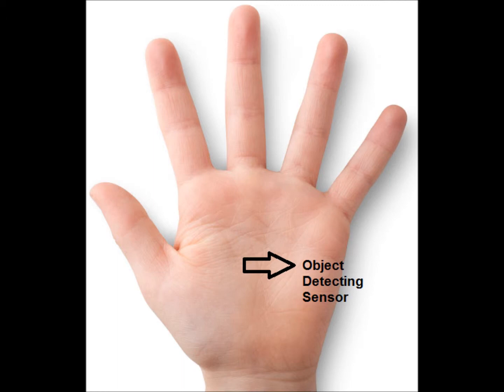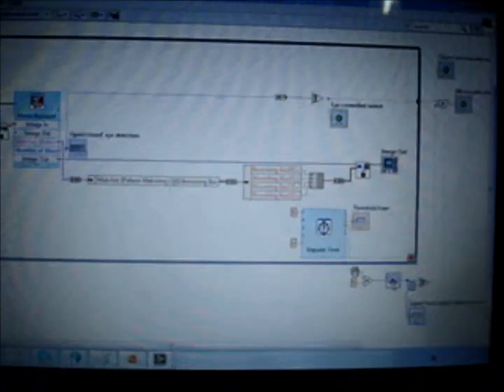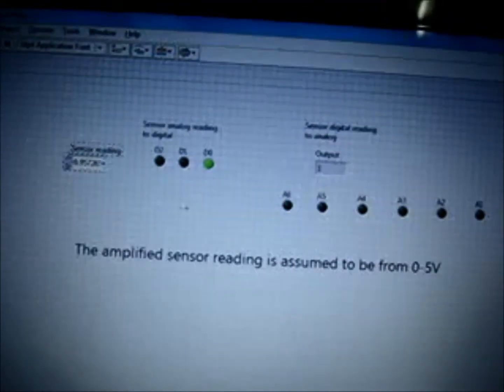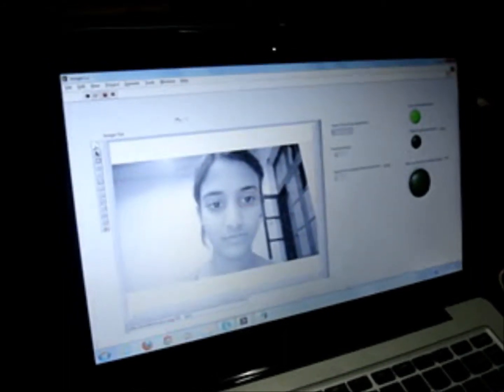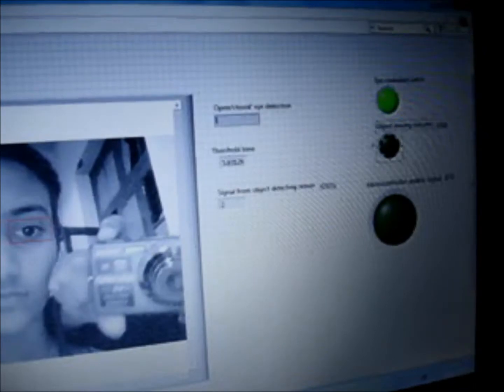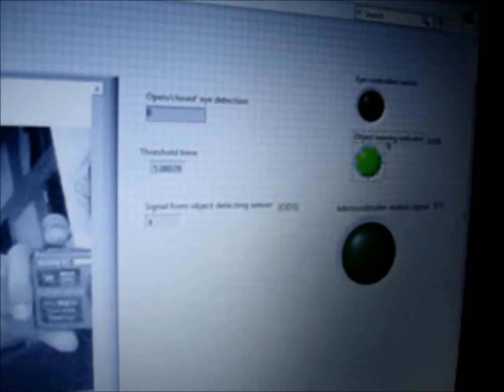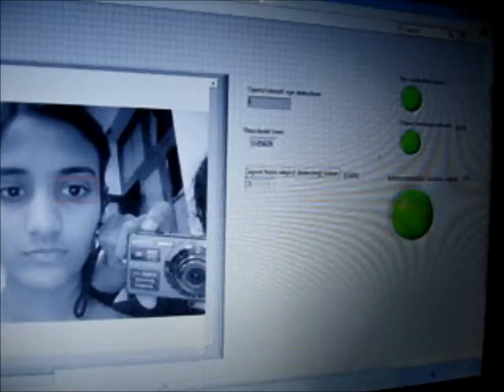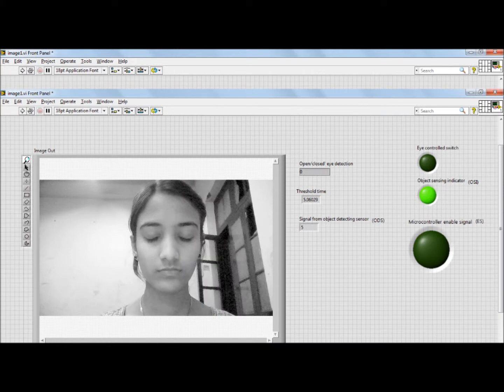NIYANTRA2013- Eye controlled exoskeleton gloves (EXO-G)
College: University Visvesvaraya College of engineering
Team members: Amrutha.H.S, Laxmi.M, Vidya.B.K
Guided by: Venugopal.B.K
Description: EXO-G is a project which aims to help those with paralyzed hands. This electronic glove shall act as exoskeleton and will help restore finger movements of the user.